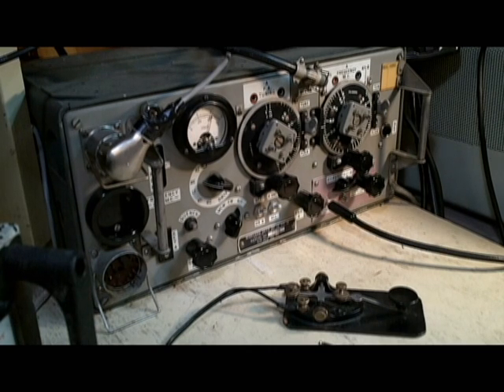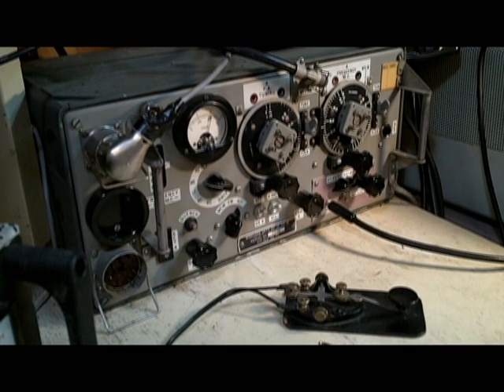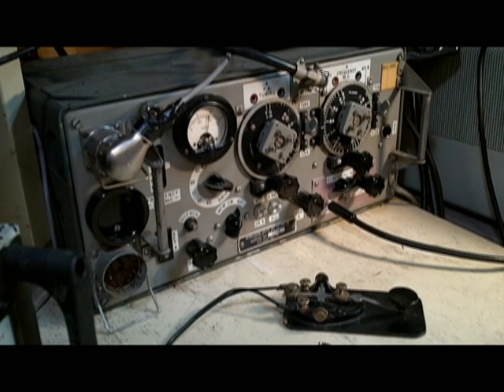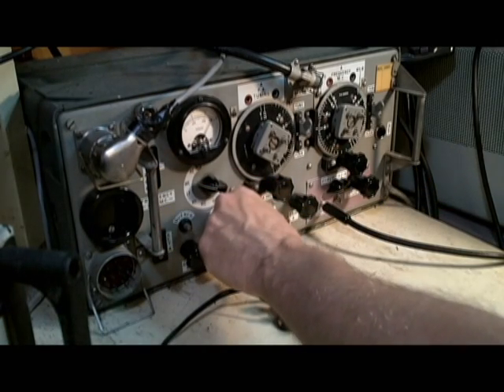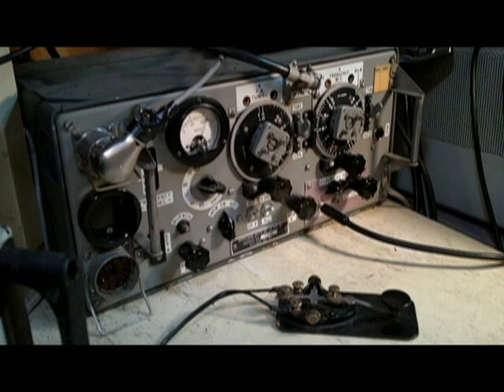WS19Movie.avi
The Wireless Set 19, the first radio transceiver design in broad military use, and the most produced set of WW2, manufactured in the UK, Canada and the US, pioneered the use of Commercial Off the Shelf (COTS) parts in military radio design.